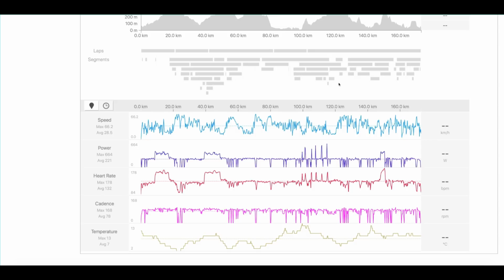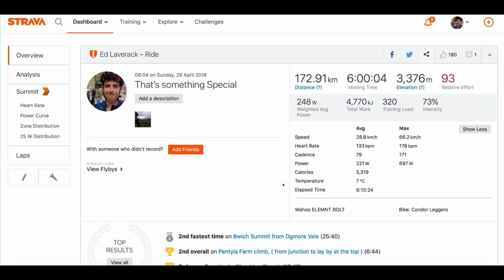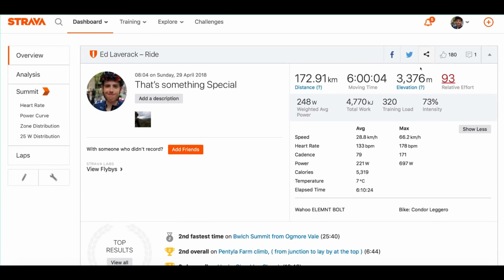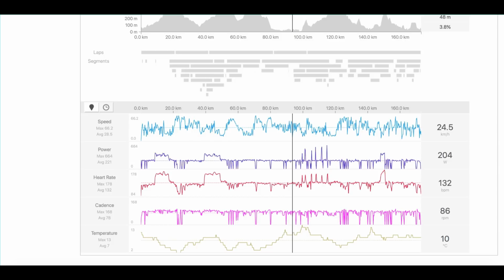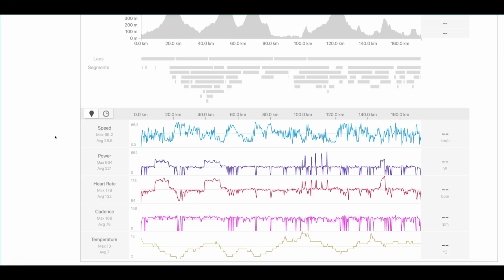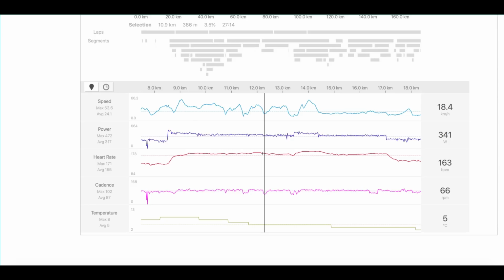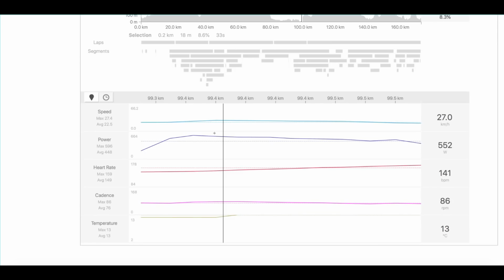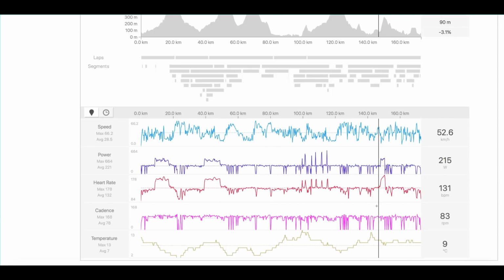How to analyse your cycling training data!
For those of you new here, Welcome to the YouTube Channel of a UK Professional Cyclist.

Garmin VIRB
PANASONIC LUMIX TZ-55
CANON 200D

Safe Pedals!🚴